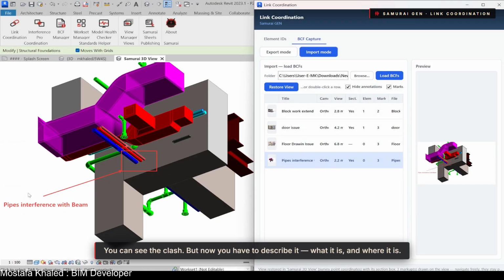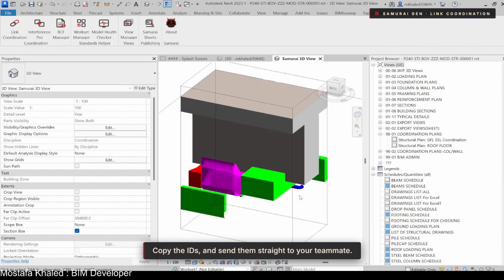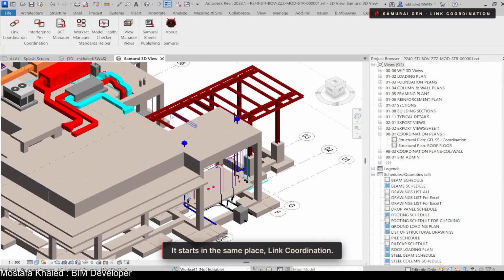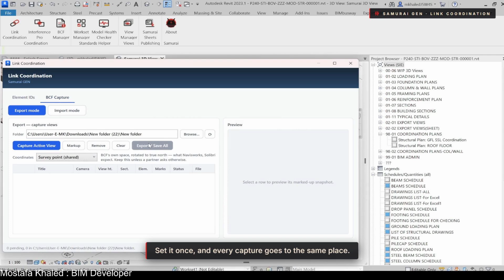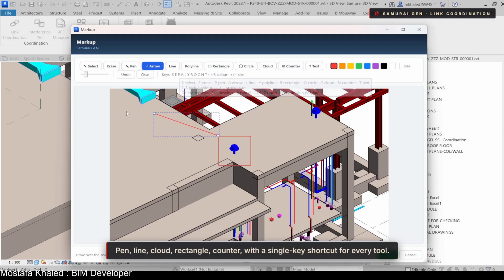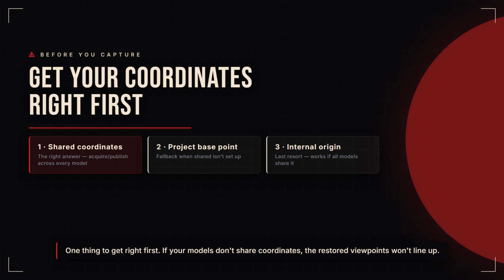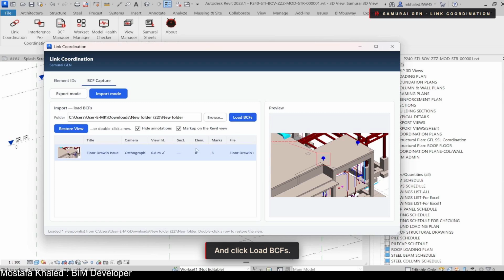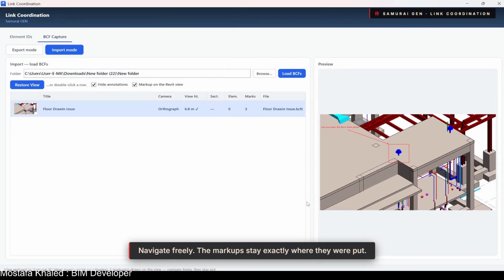Link Coordination — full walkthrough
How do you tell another discipline exactly which floor drain is the problem — without three screenshots and a phone call?

The full walkthrough of Link Coordination, from the Samurai GEN add-in suite for Revit. Four workflows, start to finish:

01 — Element IDs · Reporting
Open Link Coordination, choose your scope (the active document, or any loaded link), click Get IDs and pick the element. Its ID lands in the box. Copy it, send it.

02 — Element IDs · Receiving
Your teammate pastes that ID straight back in. One click on Section Box takes them right to it — or Select it, or Isolate it. Works whether the element sits in their own model or in a link.

03 — BCF Capture
Frame the problem, hit Capture Active View, then mark it up — arrow, cloud, rectangle, counter, text, with a single-key shortcut for every tool. Rename the issue so it reads clearly on the other end, and Export / Save All writes one .bcfzip per capture.

04 — BCF Viewing
The other side points at the same shared folder, clicks Load BCFs, picks the issue and hits Restore View. The exact camera comes back — markups drawn straight onto the live Revit view. Navigate freely; they stay exactly where they were put.

One thing to get right first: if your models don't share coordinates, the restored viewpoints won't line up. Put them all on shared coordinates, or fall back to the project base point.

The shared folder can be a network path or an Autodesk Forma / ACC Desktop Connector folder — anything both parties can reach.

Questions about the workflow? Ask below, happy to go deeper.